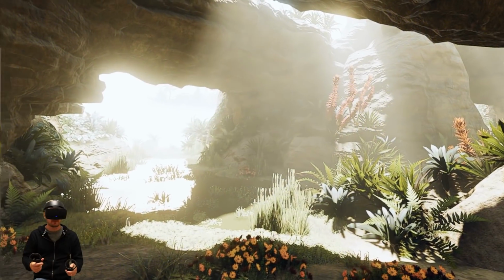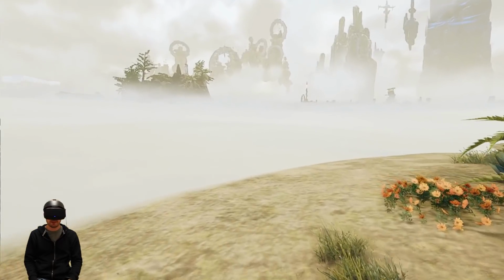Stormland - Open World Sci-Fi, Exploring The Alien VR Worlds Ad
Stormland is the latest VR game from Insomniac, play as a robot in this open world VR title.